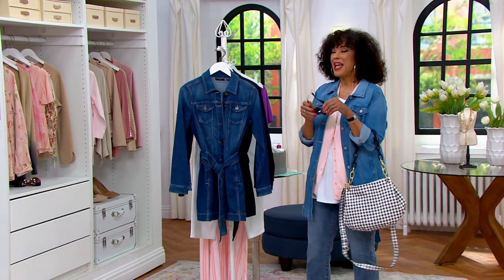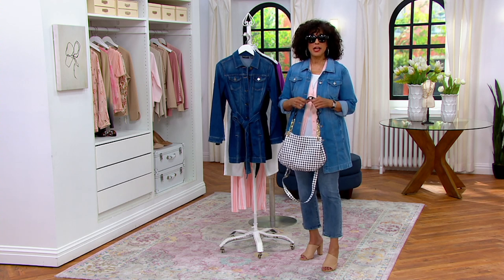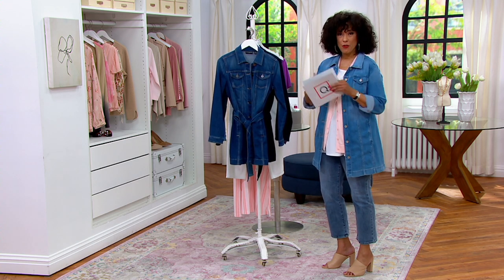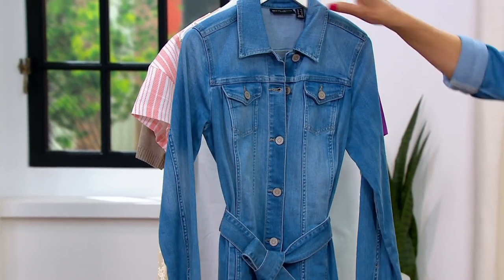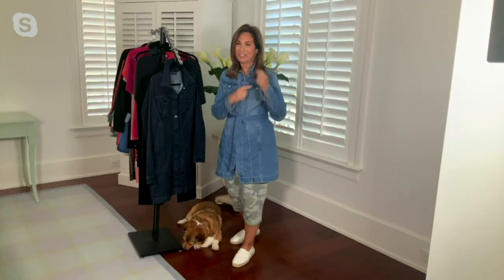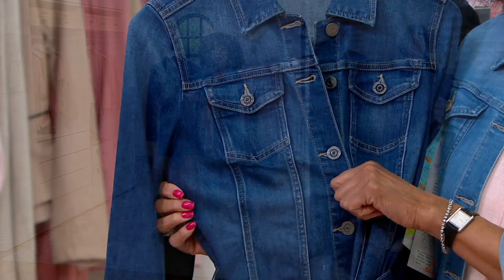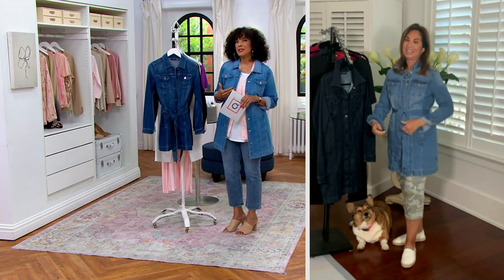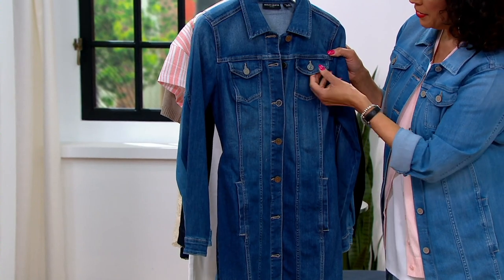Susan Graver High Stretch Denim Long Jean Jacket on QVC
Susan Graver High Stretch Denim Long Jean Jacket